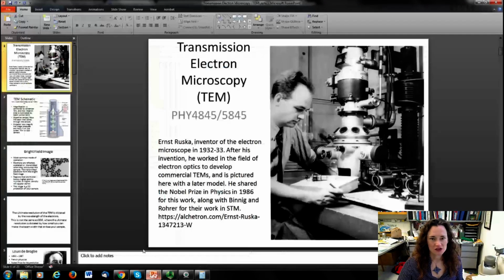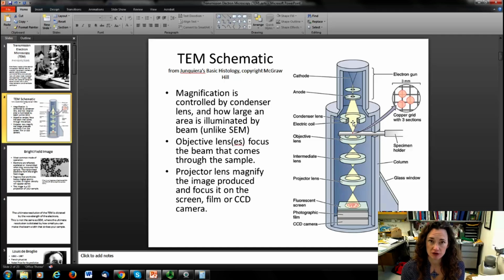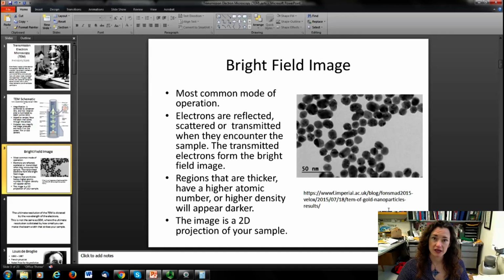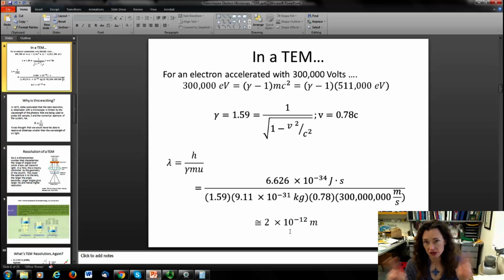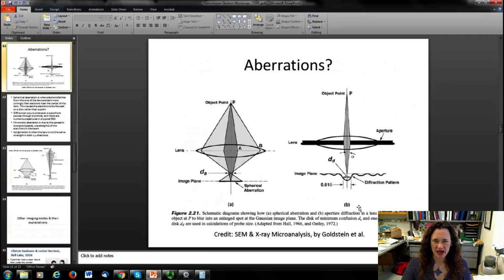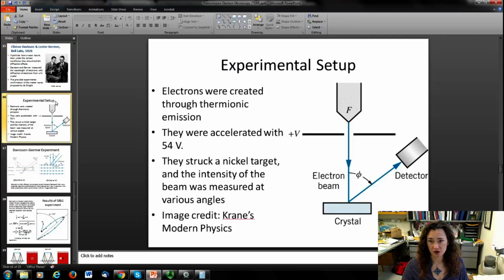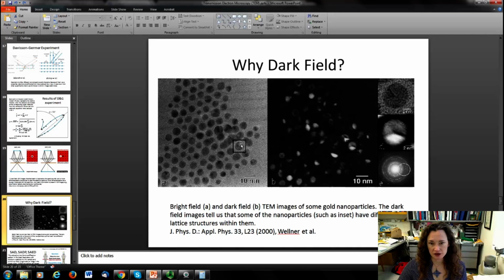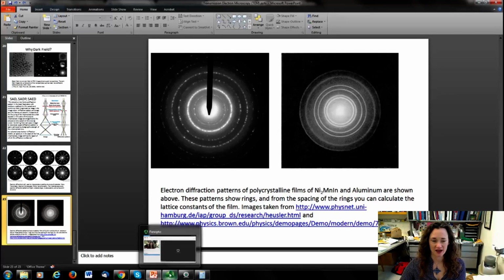Transmission Electron Microscopy (TEM) basics